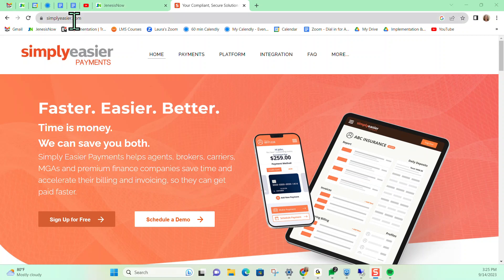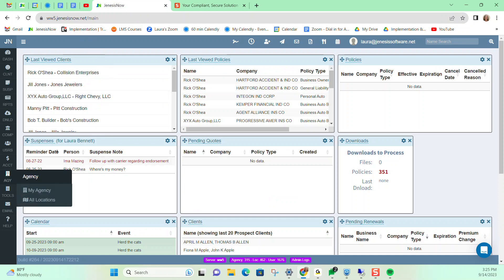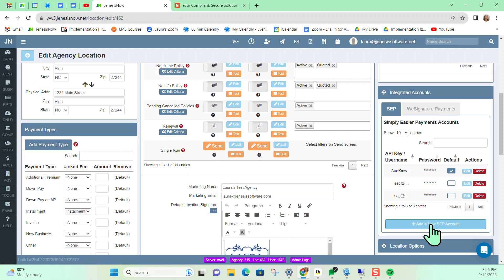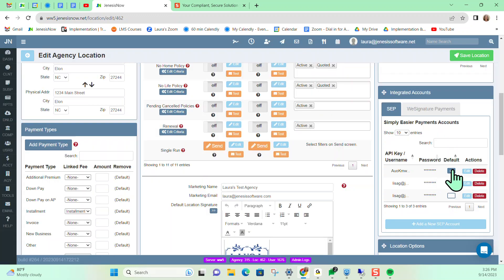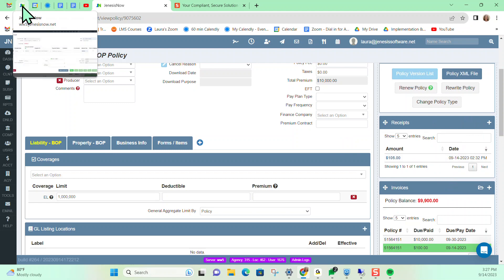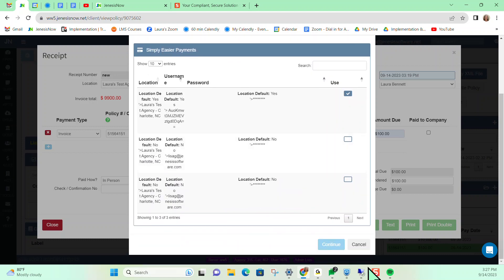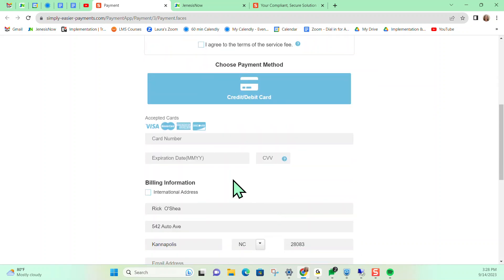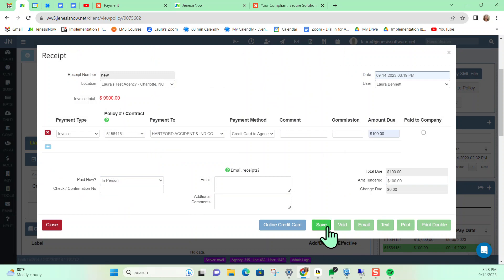JenesisNow - Simply Easier Payments(SEP)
Simply Easier Payments (SEP) within JenesisNow

Jenesis insurance software for agents was thoughtfully designed to help insurance agents better serve clients while growing their agency. This video shows how to integrate Simply Easier Payments within JenesisNow. We're so happy to announce that this affordable insurance agency management system from jenesissoftware.com is constantly improving!

Simply Easier Payments (SEP) is an online credit card processing platform integrated with JenesisNow.  After setting up your SEP account at simplyeasier.com, you need to integrate it with JenesisNow.

Integrating SEP with JenesisNow- In JenesisNow, go to the left-side vertical toolbar, select Agency, then All Locations, and then select the location wanted on the Agency Locations page.  On the Edit Agency Location page, scroll down to the Integrated Accounts card, click the SEP tab, and then click the light blue button of Add a New SEP Account.  In the pop-up window, enter the API Key and Password given to you by your SEP representative, select if you would like this to be the default credit card option by clicking on the tab next to Default?, then click the green Save button.  Then, on the Edit Agency Location page, click the green Save Location button in the top right corner.

To use the new SEP, go into a policy, go to the Receipts card, click the plus sign on the card, and click the online credit card payment in the new pop-up window.  On the receipt pop-up window, select Credit Card to Agency in the Payment Method column, fill in the rest of the information on the receipt window needed, and click the blue Online Credit Card button at the bottom. In the new window, select which you would like as the default and click the blue Continue button at the bottom. This will bring up SEP in another tab; enter the Agency Name, Agent Name, and any comments, and click the box next to I agree to the terms of the service fee.  Then, fill in the credit card number, expiration date, and CVV number, check to ensure billing information came over correctly, and click the Next button at the bottom. It will then give you a confirmation number. Take this confirmation number and enter it back on the receipt inside JenesisNow.